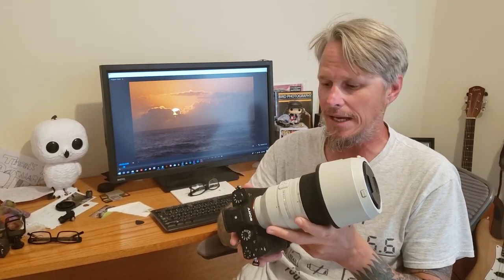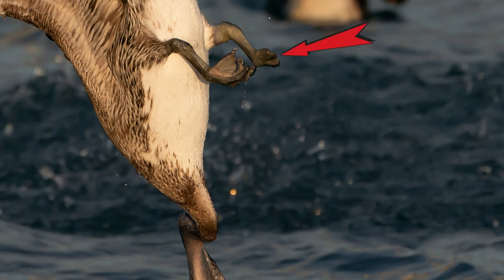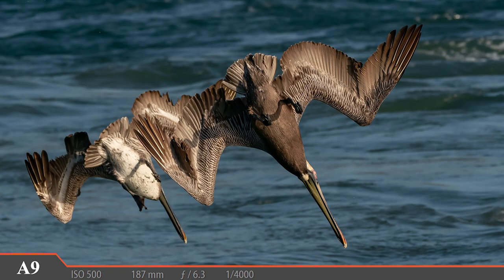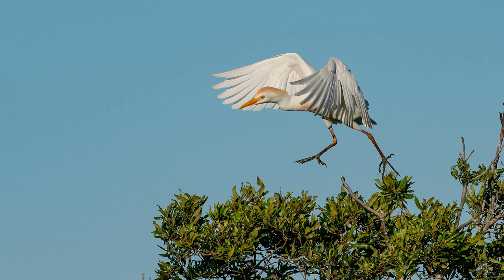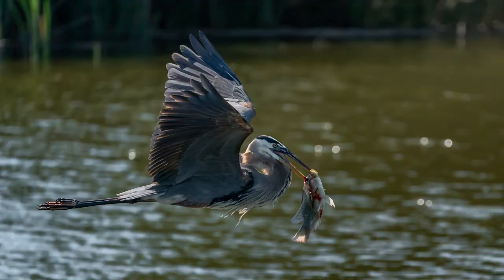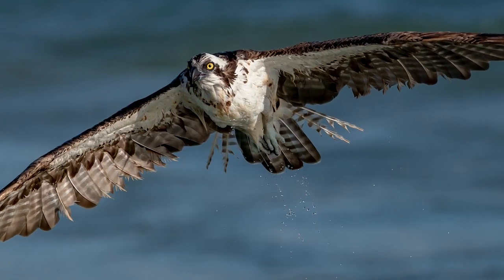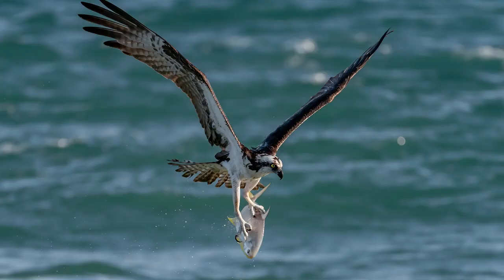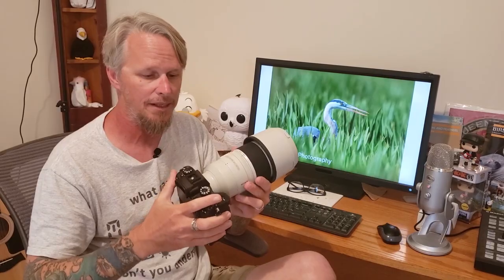Sony A9 Firmware 5 - Real Time Tracking Bird in Flight Does It Work?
Gear I Use